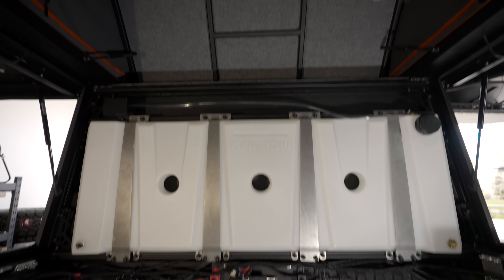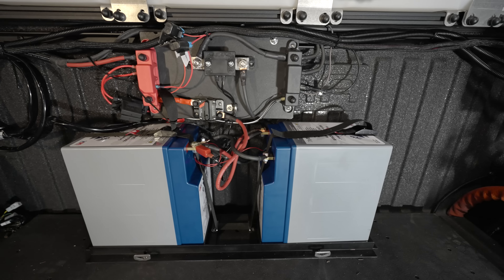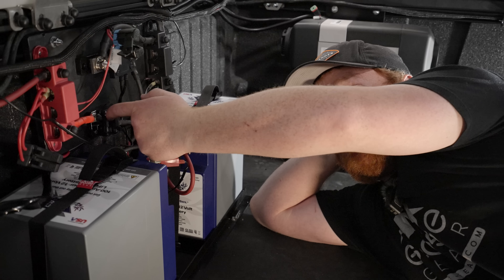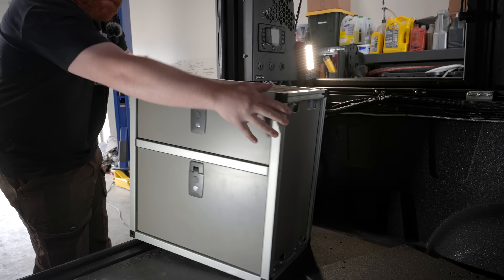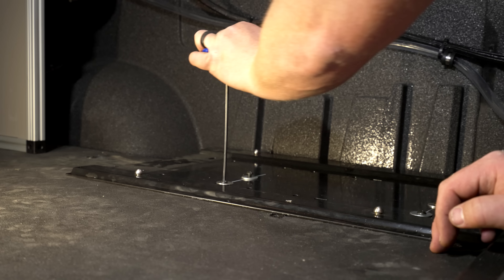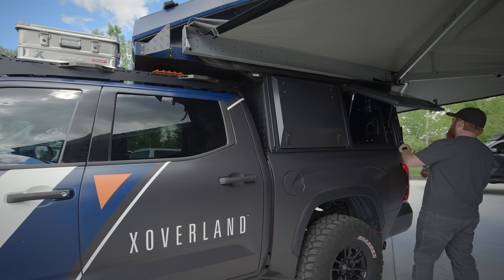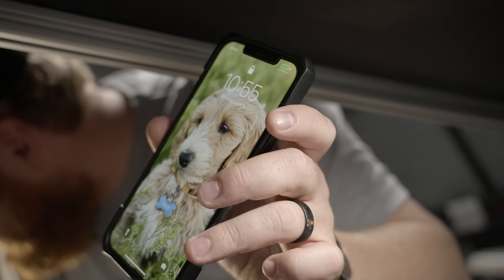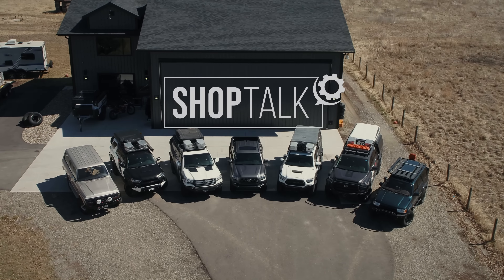Putting the Final Touches on our 2022 Tundra Build | X Overland Tundra Series Shop Talk #16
Join us for the final installment of our 3rd gen, 2022 Tundra, full-size, overland truck-build series! Tanner puts the finishing touches on Orion with final interior installs such as the Goose Gear cabinetry, Webasto heater, and the ever-important charging ports, before taking our newest build out for an offroad shake-down. We won't be seeing this Tundra for a while as it ships out with the rest of the X Overland fleet to Europe to officially begin filming the Nordic Series, Season 5 of Expedition Overland. Thanks for joining us!